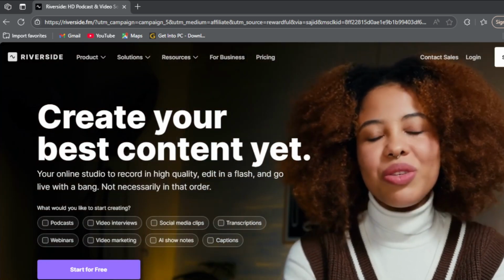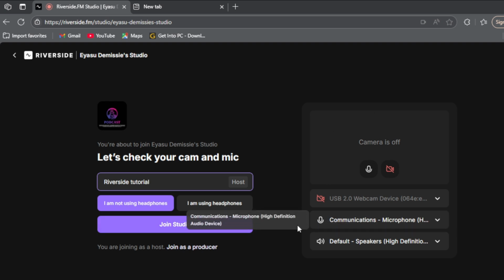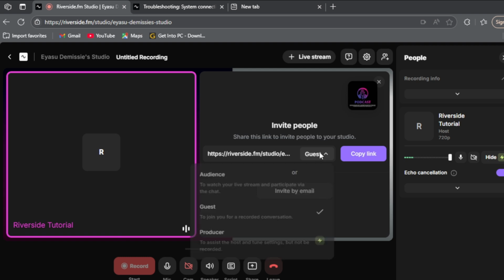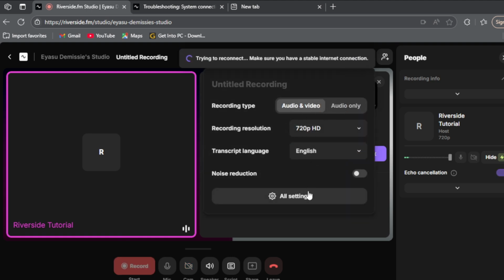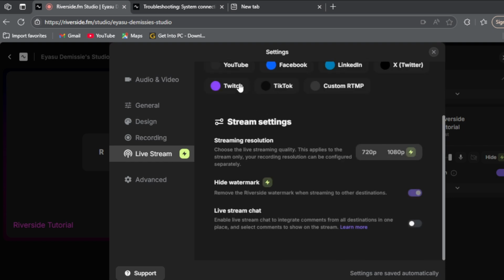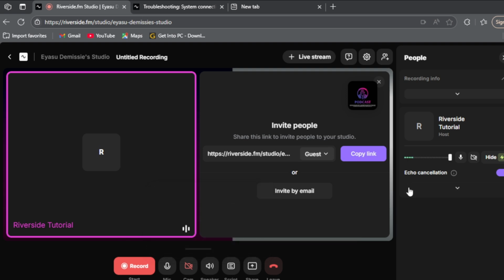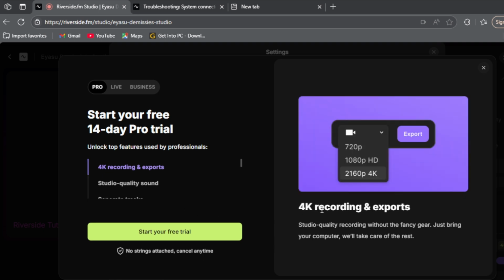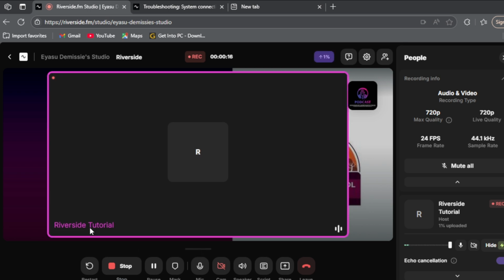Riverside Tutorial – Step-by-Step Beginner’s Guide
Start your Riverside podcast or show in three steps: create a new studio (audio or video), set up your gear and invite guests, then hit record. Use the in-studio chat, media board, and simple controls for high-quality, echo-free sessions. After you finish, trim, edit, and export your content—all in one place.

👉 Like and follow for more quick creator guides and recording tips!